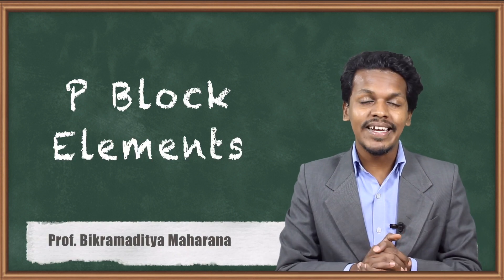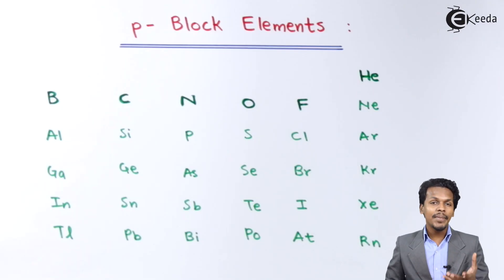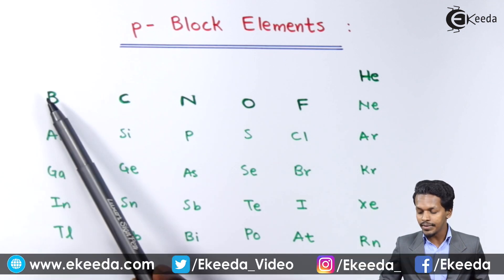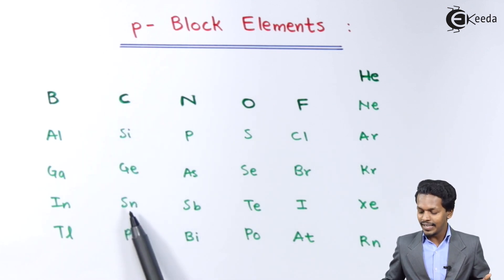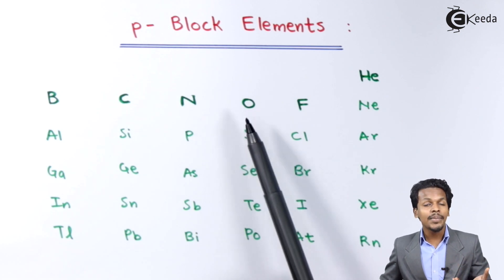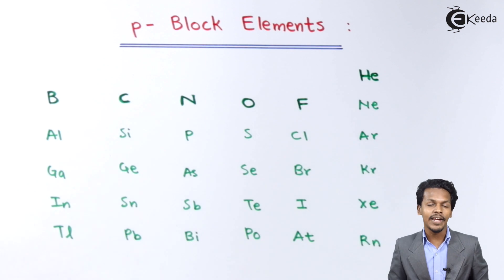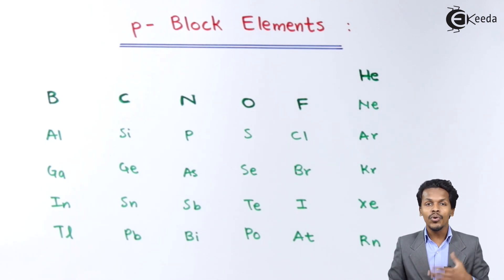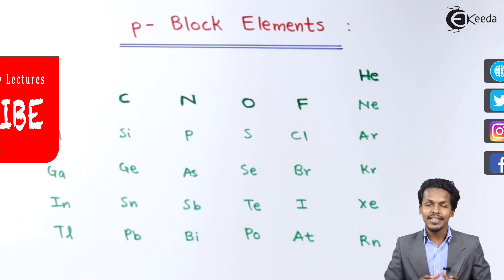P Block Elements - P-Block Elements - Chemistry Class 12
P Block Elements Video Lecture from P-Block Elements Chapter of Chemistry Class 12 for HSC, IIT JEE, CBSE & NEET.

Happy Learning : )